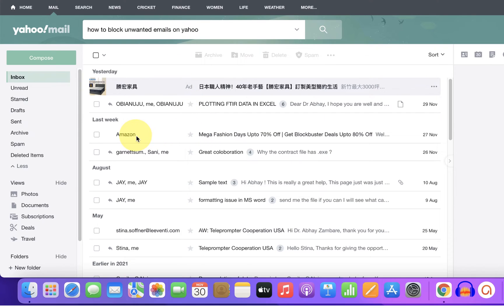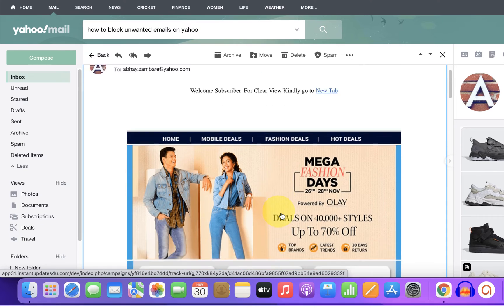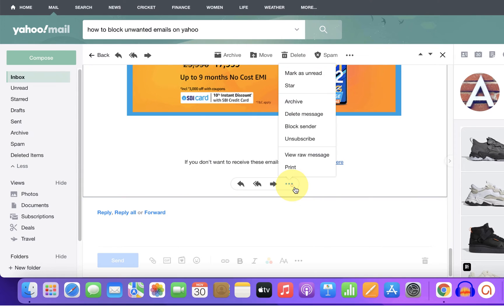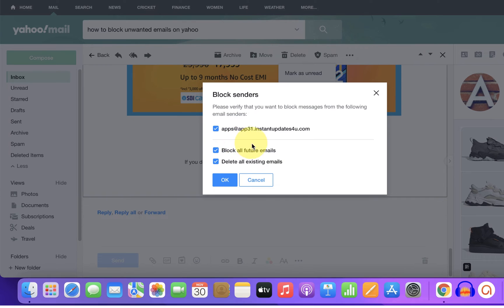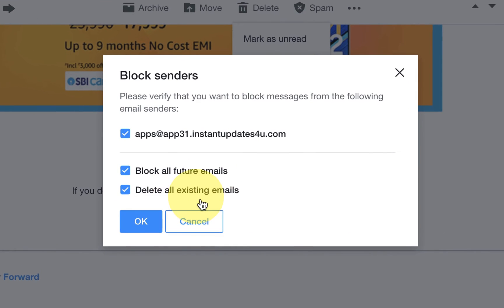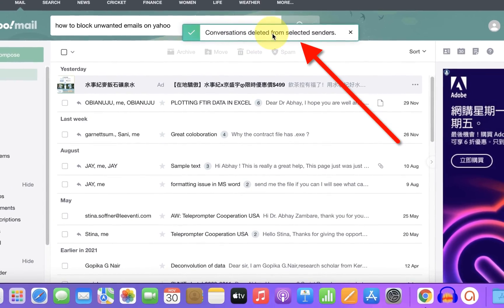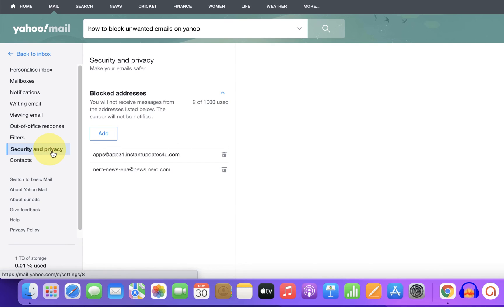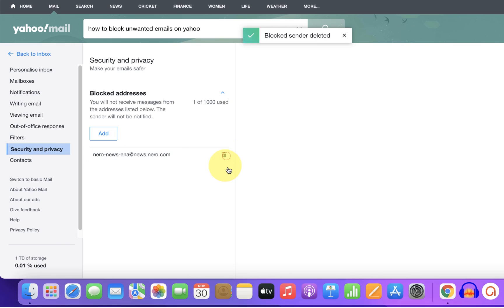How to Block Unwanted Emails on Yahoo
Watch in this video how to block unwanted or unnecessary emails on yahoo mail.